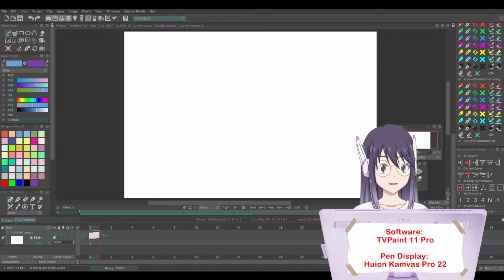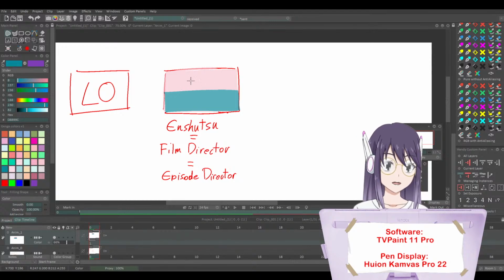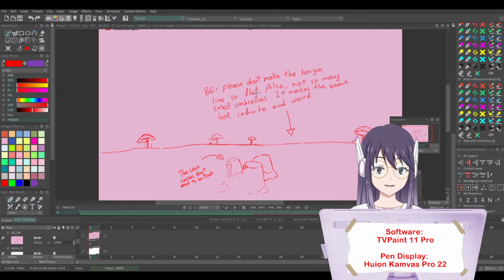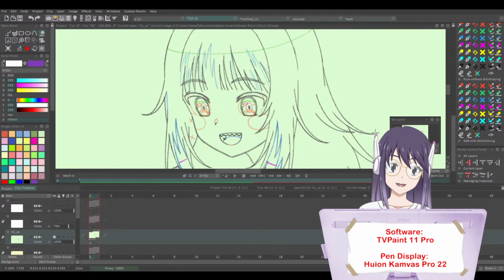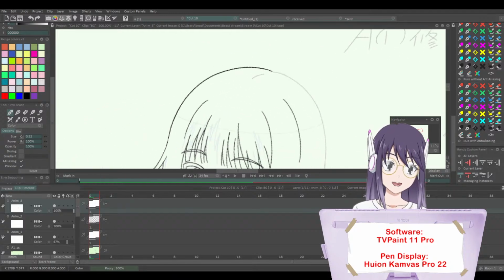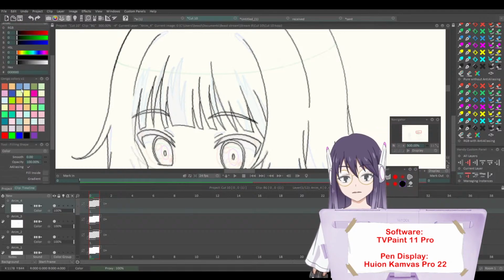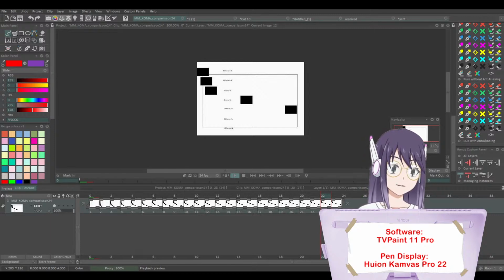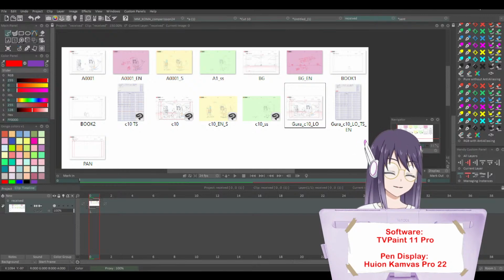Basic Genga/Nigen and 2nd Key Animation.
Welcome back! By now, Layout should be familiar to you, so let's now see what's the next step once the studio has revised and corrected your cuts. Don't miss it!